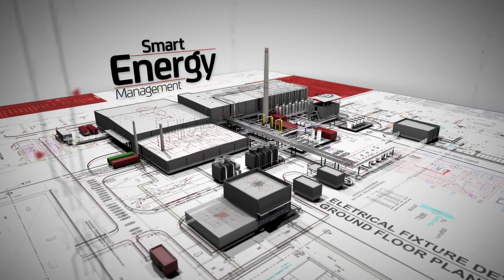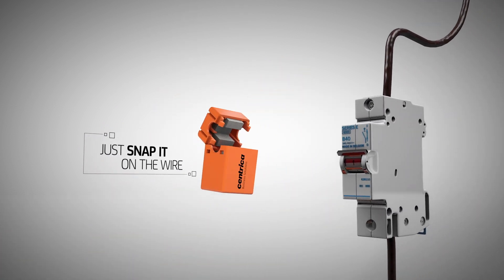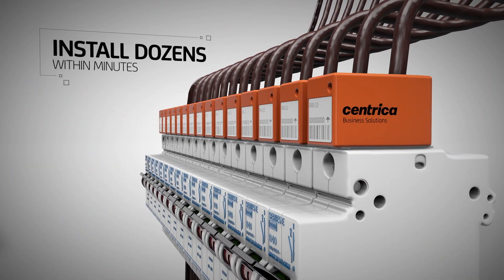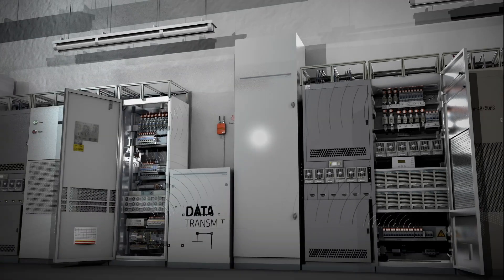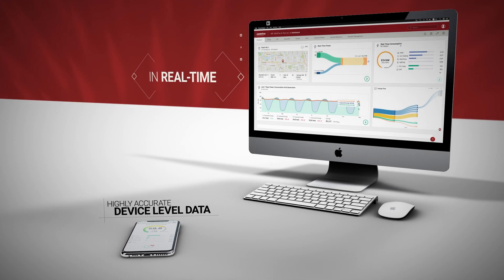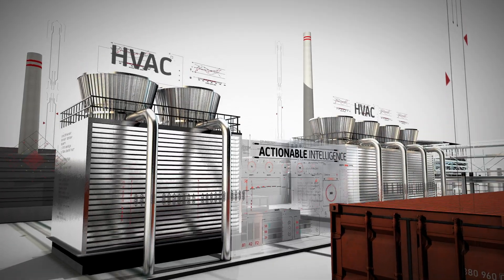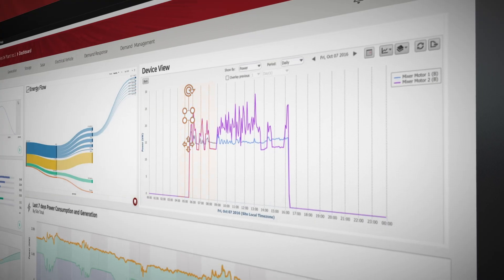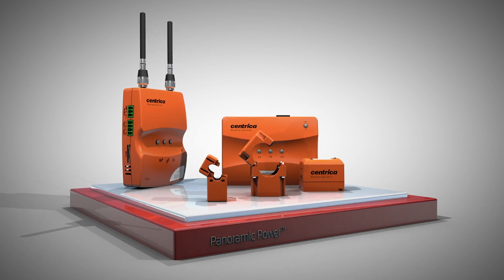Energy insights technology: Smart energy management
Our energy insights technology addresses the market need for energy cost control, energy management, and business sustainability by enabling organizations to proactively manage their energy with real-time, circuit-level energy intelligence that powers data-driven and comprehensive energy strategies.

Our comprehensive portfolio of energy management solutions consists of our Panoramic Power wireless sensors and power meters in combination with our Panoramic Power Gen 4+ Bridge and complimentary energy management platform, PowerRadarTM. The Panoramic Power suite of power monitoring equipment and software is an industry leader in cost and ease of installation, enabling quick and cost-effective collection and analysis of real-time energy intelligence.